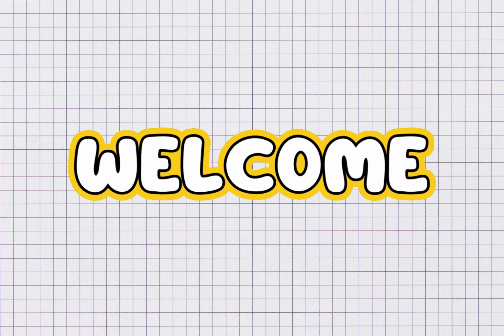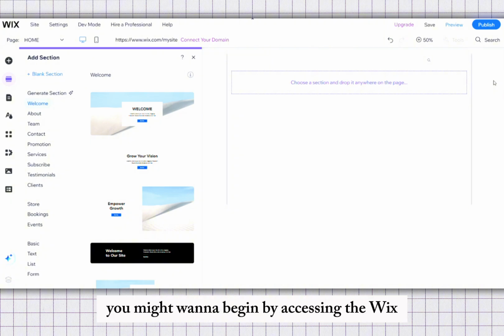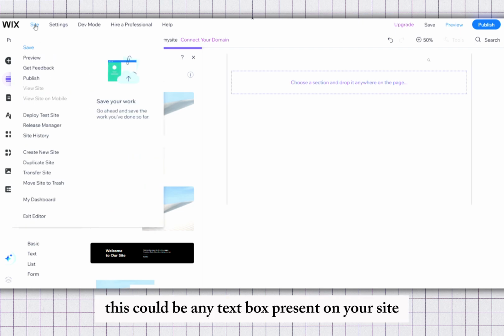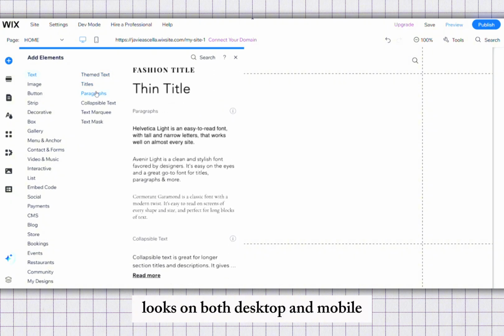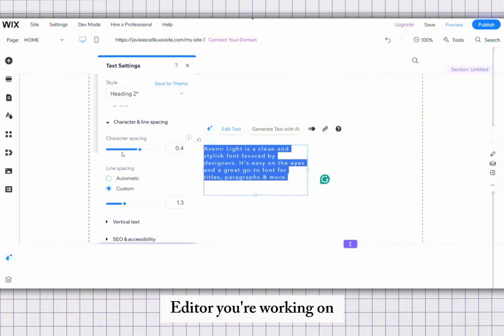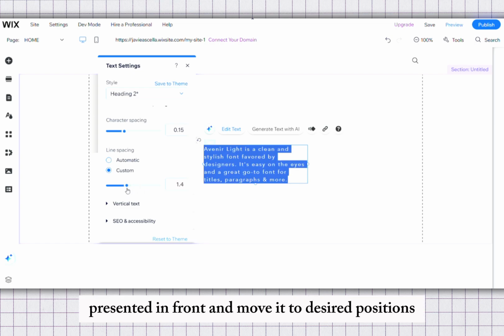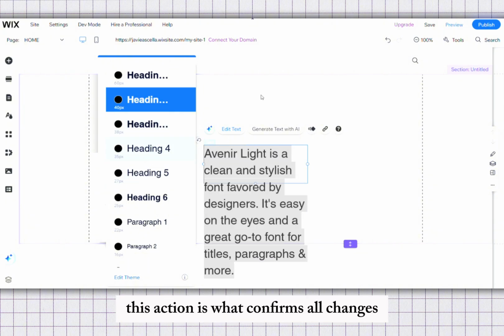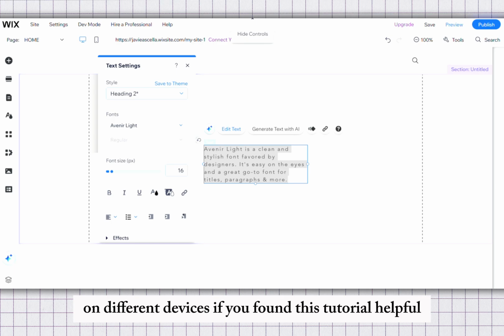How to Change Line Spacing on Wix (2025 Tutorial)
Learn how to easily change line spacing on Wix with our step-by-step guide. Discover the simple and efficient ways to adjust line spacing on your Wix website, making your content more readable and visually appealing. Whether you're a beginner or an experienced user, this tutorial will show you how to take control of your website's design and make the necessary adjustments to enhance your online presence. Find out how to change line spacing on Wix now and give your website the professional look it deserves.